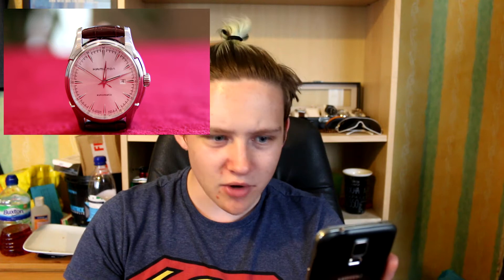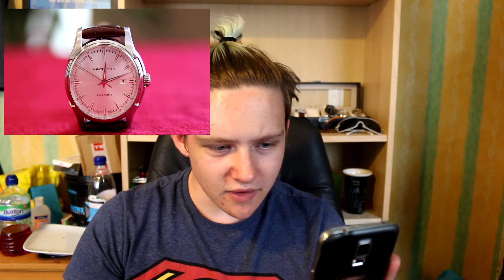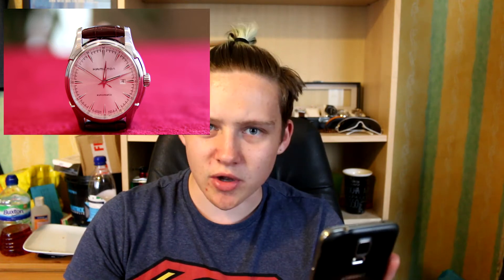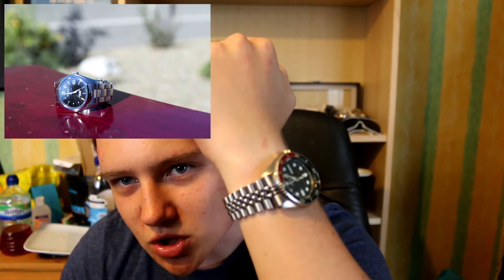Viewer Collection Review | Josh from Perfect Timepiece | Episode 5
Hope you enjoyed Episode 5 of the new series "Viewer Collection Review".

How to Submit Your Collection for Review :
1.) Take a Picture of all your watches together.
2.) Take a Picture of each watch individually.
3.) Provide as much information on each watch as possible (Age, Watch Brand & Reference Number etc...)